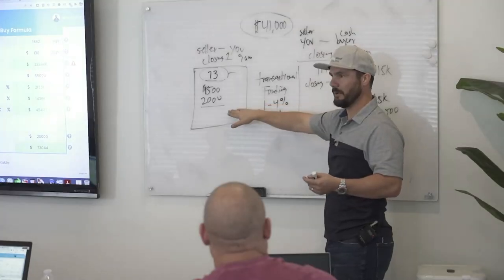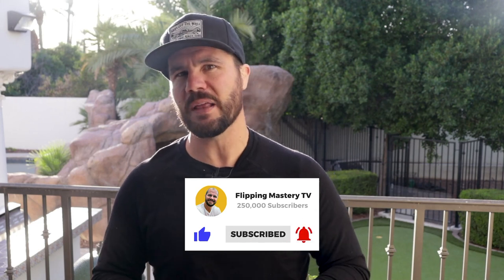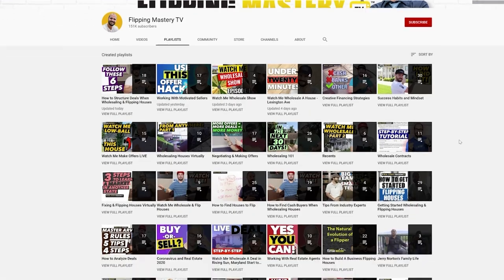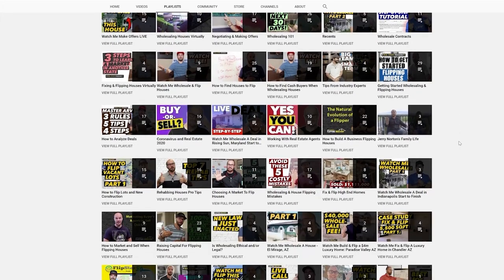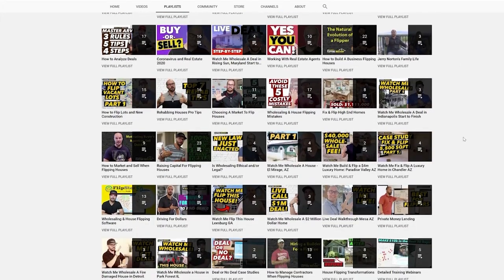How To Calculate Your Wholesale Offer Price (The Most Accurate Formula Of All Time!)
One of the most important skills you can learn is how to effectively calculate you max offer price when talking to sellers. So on today’s video, I’m going to show you the most accurate formula of all time for how to calculate your wholesale offer price.

With almost 600 Videos, this is the #1 channel on YouTube for all things wholesaling and flipping.